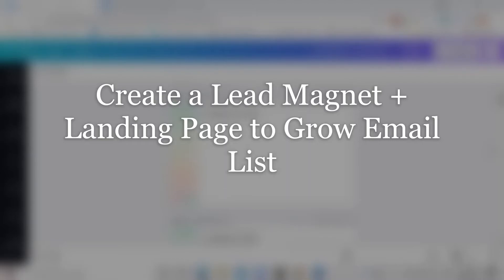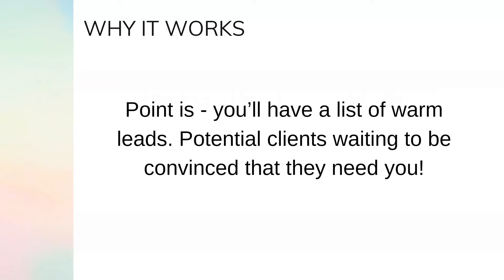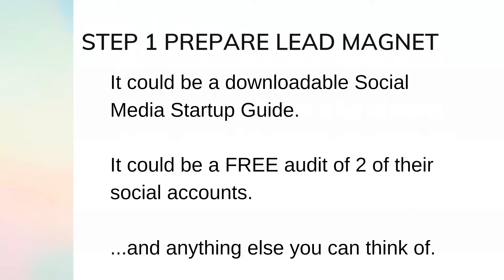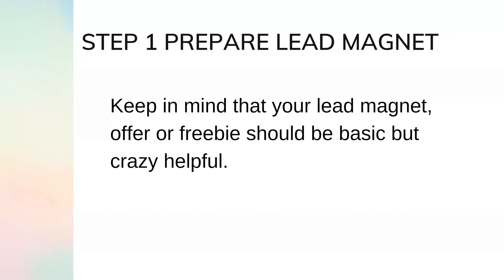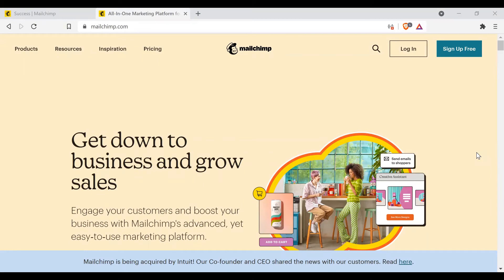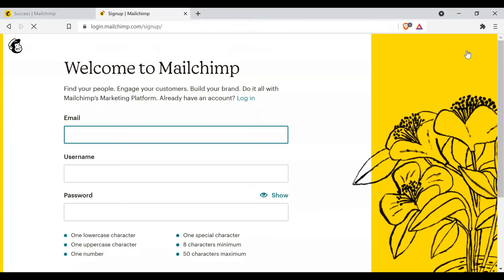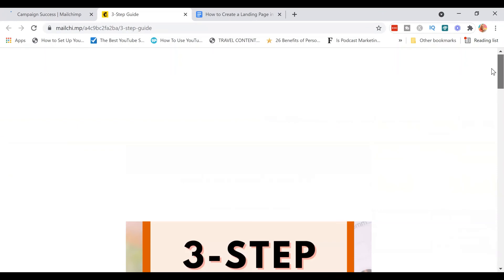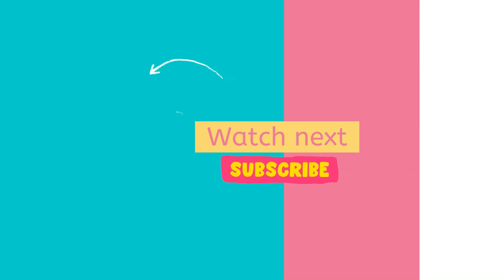How to Create a Landing Page in Mailchimp & Grow Your Email List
Get More Virtual Assistant Clients through Lead Magnet and MailChimp Landing Page

One key to getting more clients as a freelancer or virtual assistant is through email marketing. So in this episode, I’ll teach you how to make a landing page with MailChimp to help you build and grow your email list of potential clients. You’d also learn what is a landing page, what to include, and why it matters.

My 1:1 Coaching Program is now open for select people. Apply here for November

Let's make this easy for you. Timestamps below:

00:58 -- Introduction
01:22 -- What is a Landing Page
01: 45 -- What is a Lead Magnet
02:20 -- Why It Works
03:36 -- Step 1 Prepare Lead Magnet
06:27 -- Step 2 Prepare Landing Page Content
09:21 -- Step 3 Create MailChimp account and Landing Page

Cheering you on,
Coach Z